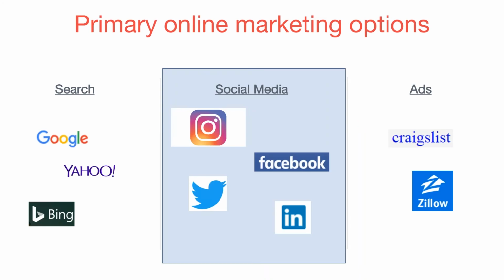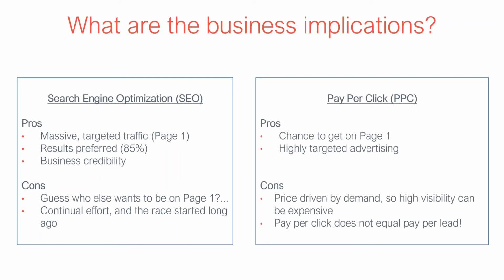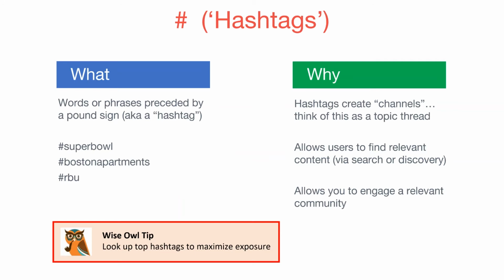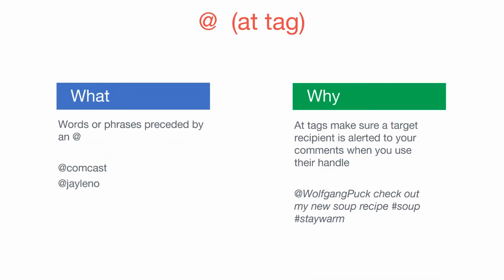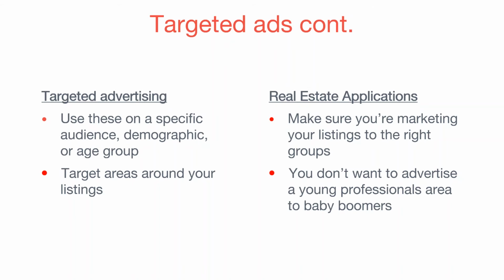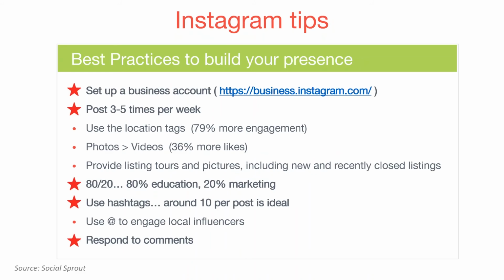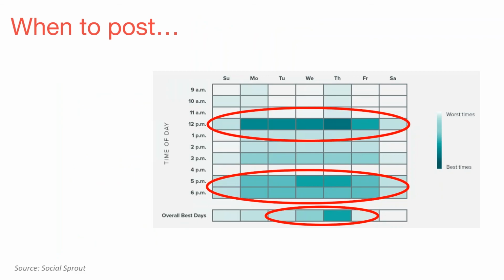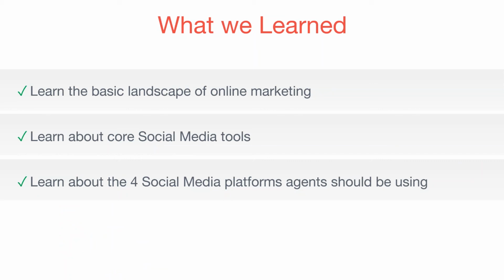RBU - Social Media and Real Estate (Advanced)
In this Rental Beast University webinar, you will learn a more detailed and advanced side of the value of social media to YOU--the real estate agent.
This comprehensive lesson will proved you with the social media knowledge necessary to increase your book of business.